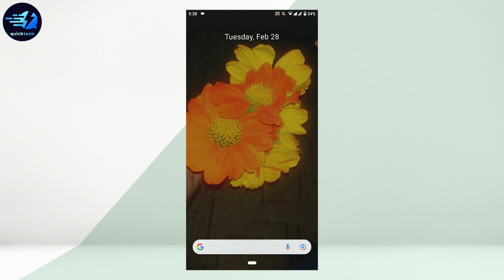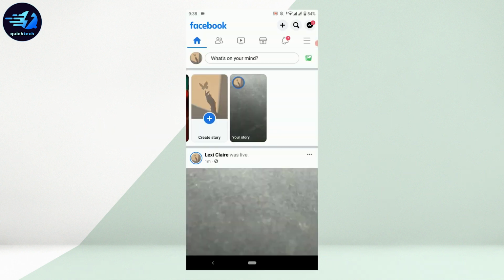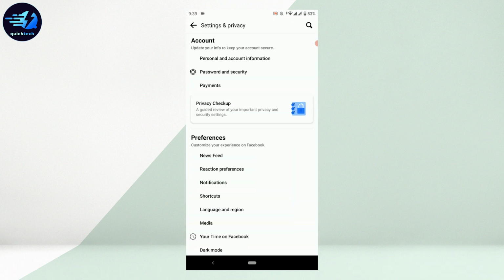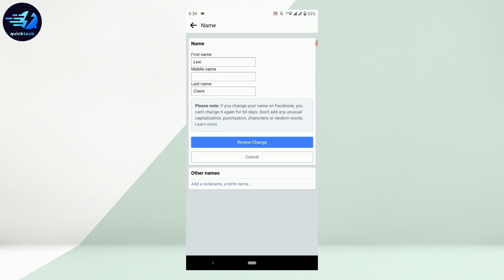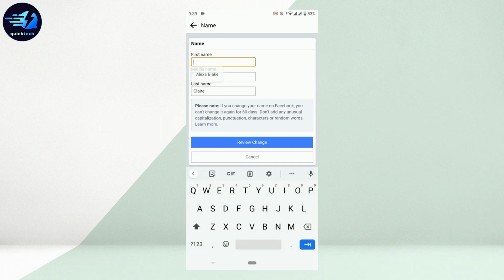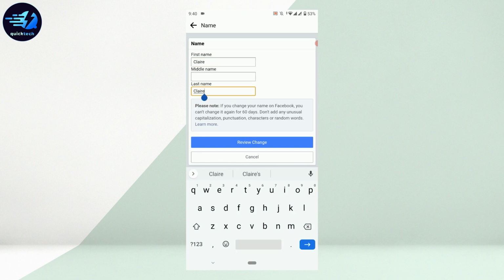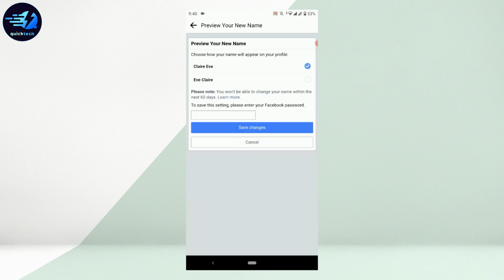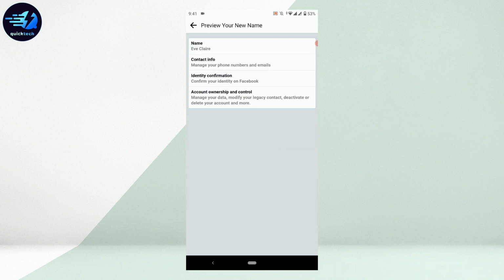How To Change Facebook Profile Name | Change Facebook Username 2023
In this video, we will show you how to change your profile name in facebook. We will guide you through this video to do it easily in just few steps. Watch the video till the end.